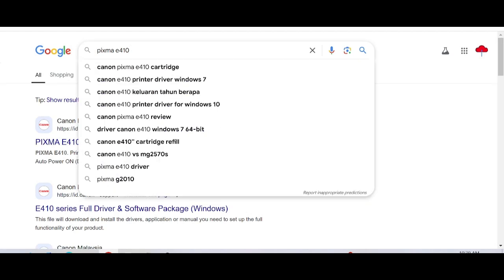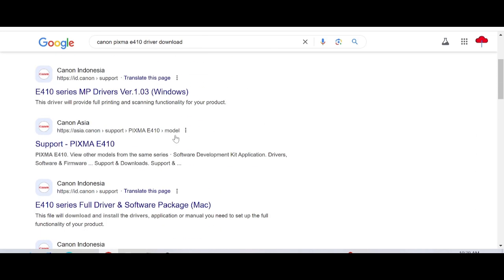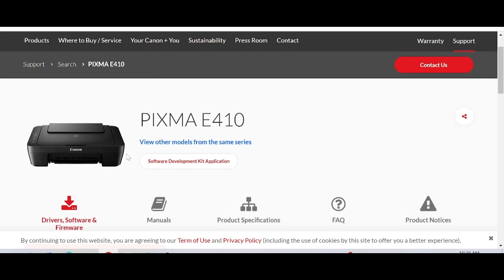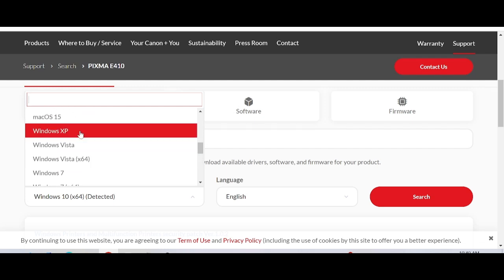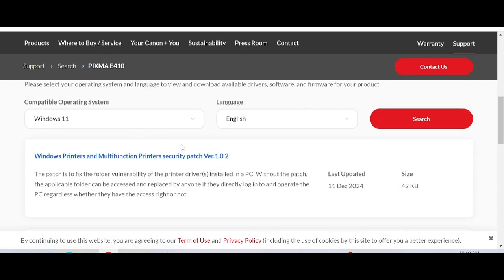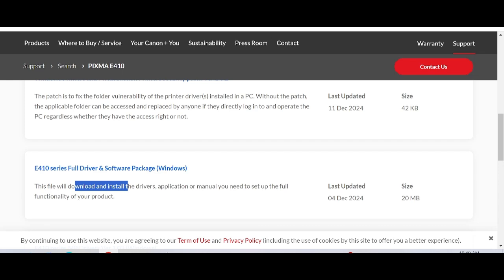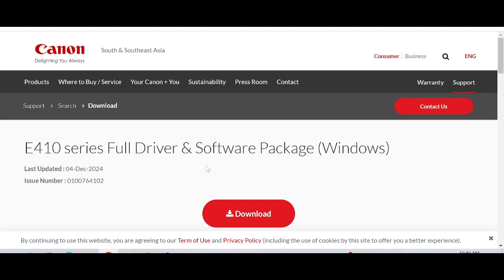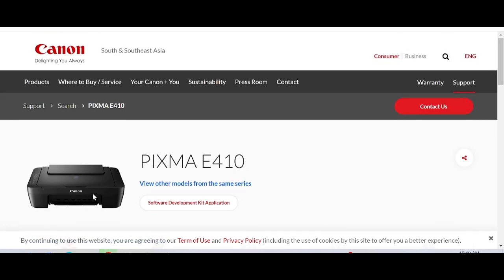Canon PIXMA E410 Driver Download and Setup Windows 11 Windows 10, Mac 14, Mac 13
the here link download for Canon PIXMA E410